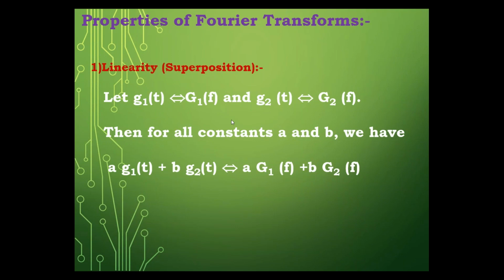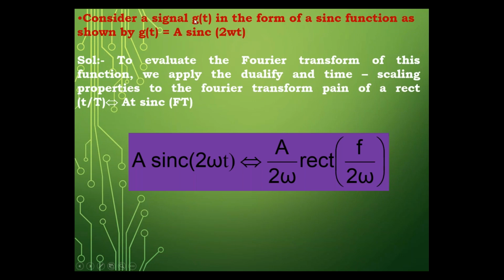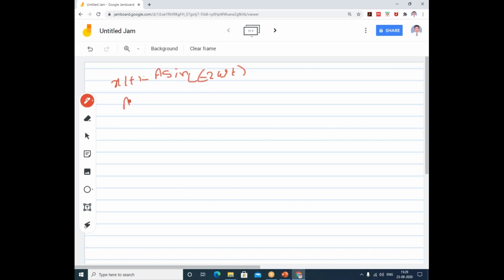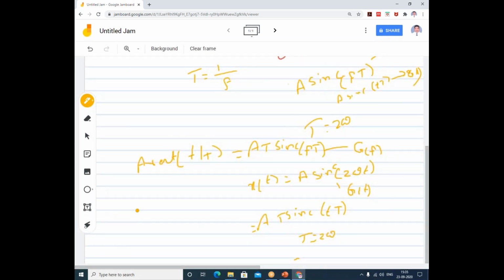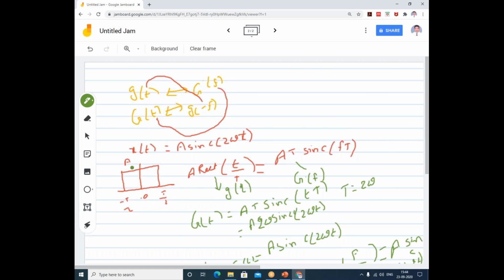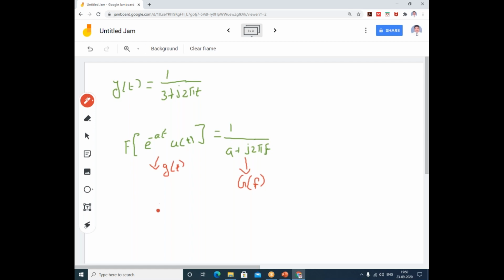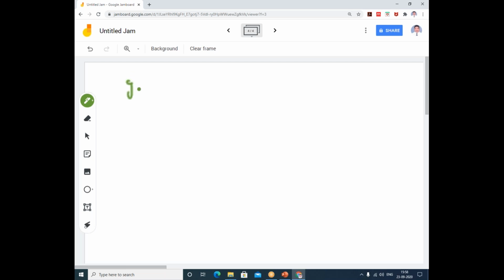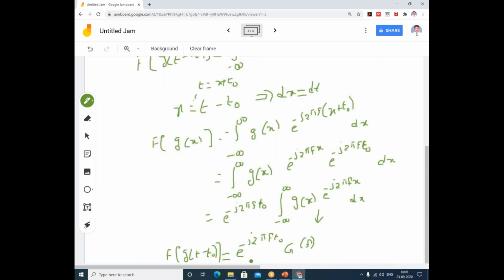Fourier Transform Properties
SS LECTURE DAY19 FT Properties